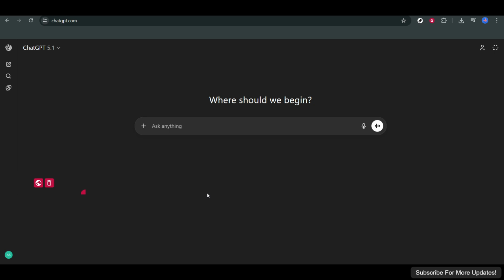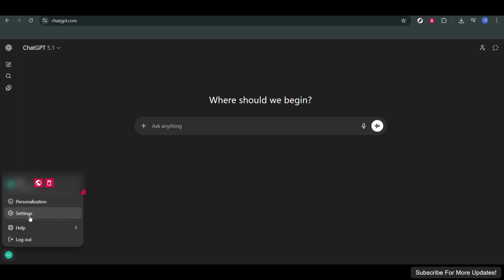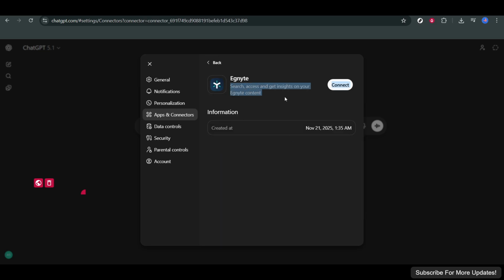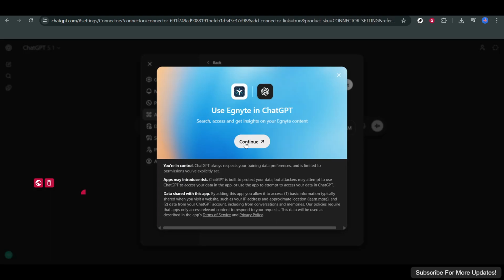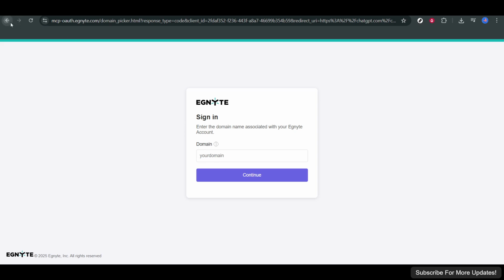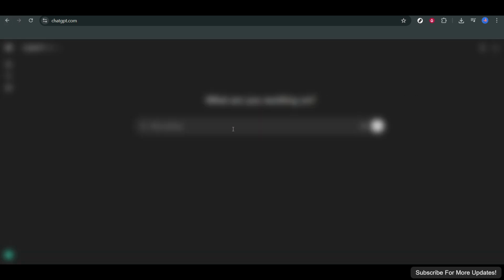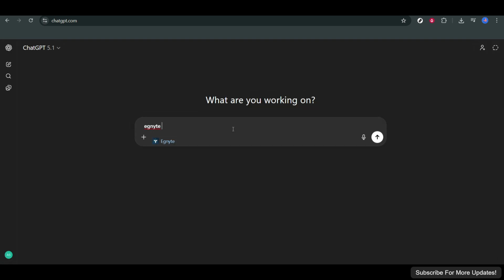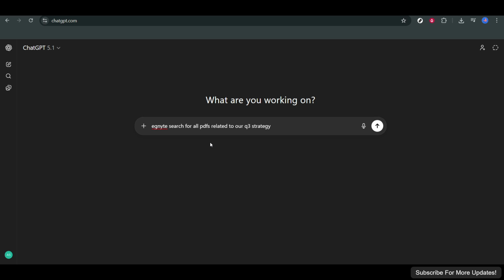How To Connect Egnyte To ChatGPT For Free! (2026 Easy Guide)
Learn how to connect Egnyte to ChatGPT so you can search files, summarize documents, and pull insights directly from your Egnyte workspace using natural prompts inside ChatGPT.